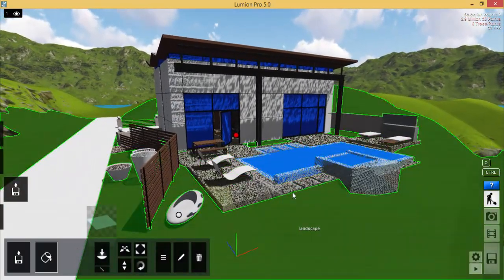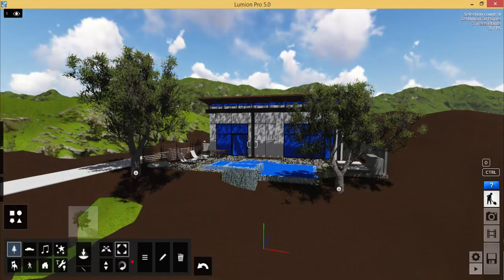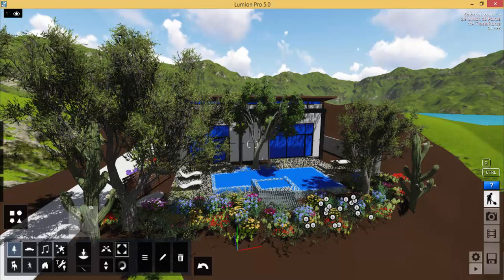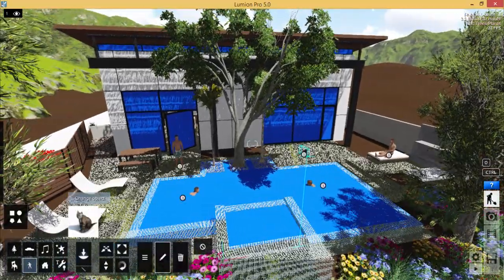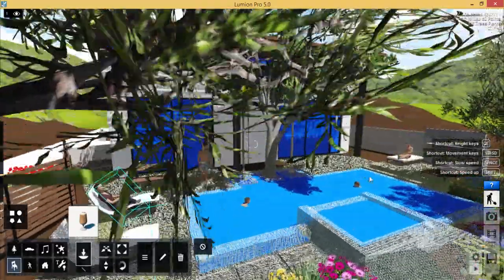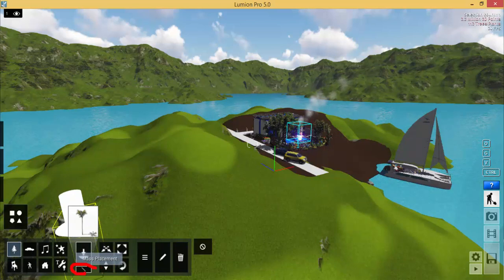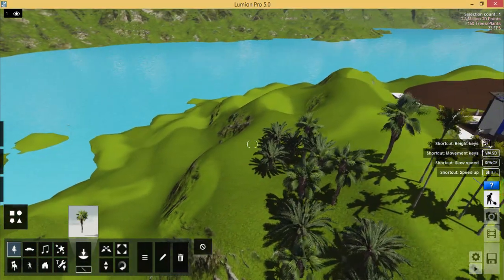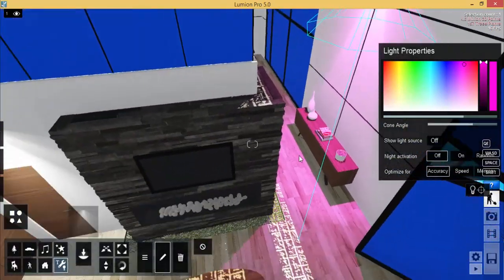How to Place Objects in Lumion